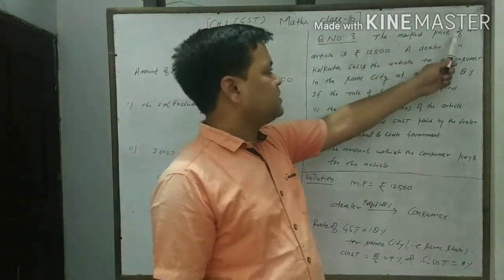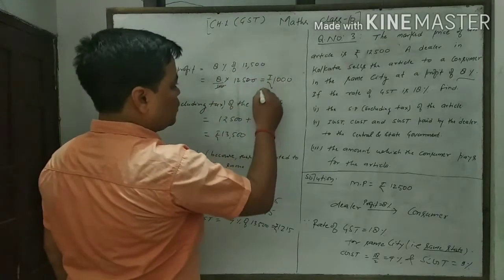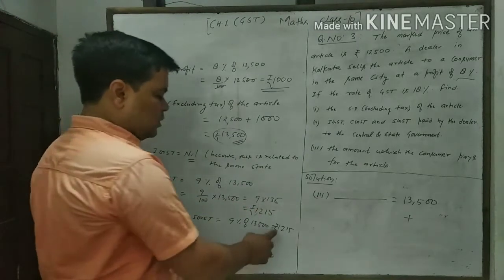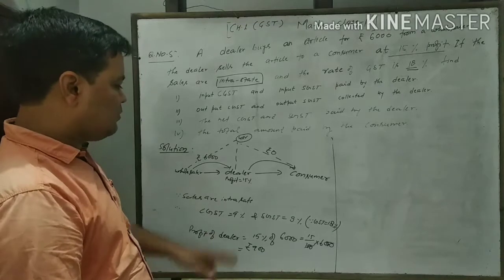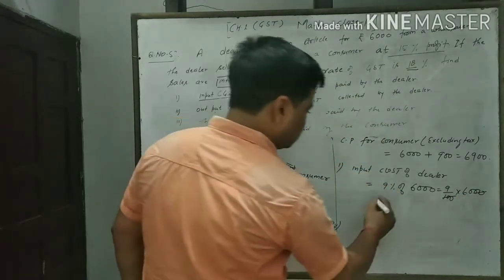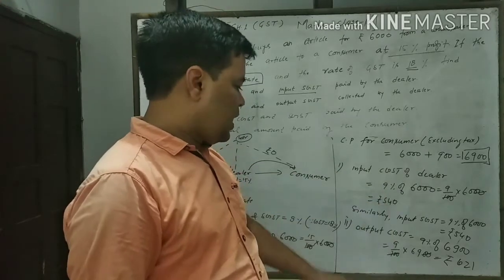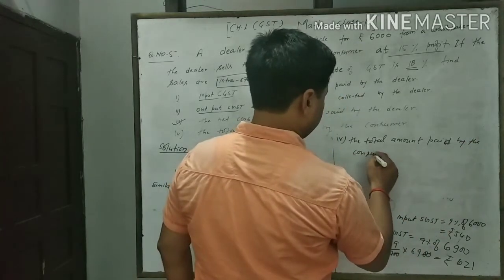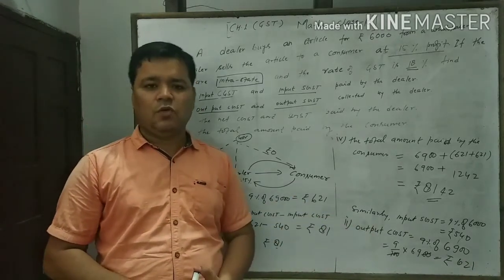ICSEMaths class10,Goods and services tax (GST), Part-3 Expl. and solution of question no.3 &5of Ex.1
ICSEMaths class 10,Goods and services tax (GST), Part-3, Explanation and solution of question no.3 & 5 of Ex.1
: introduction of Question paper pattern of class 10 Maths.